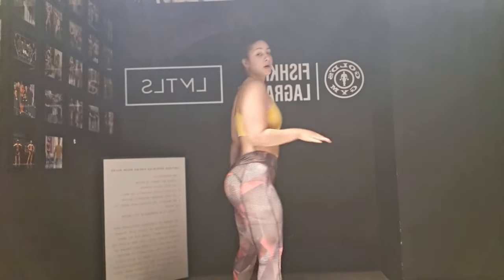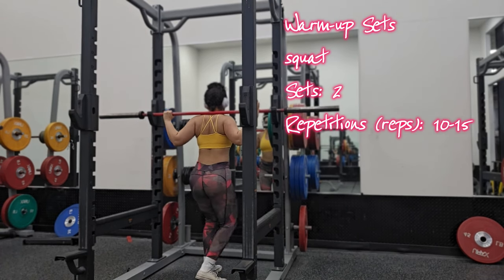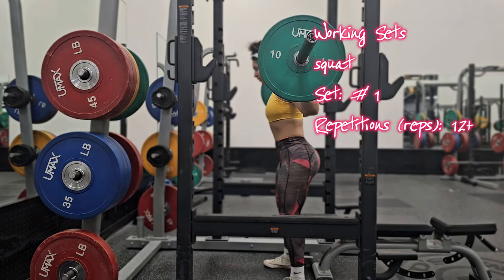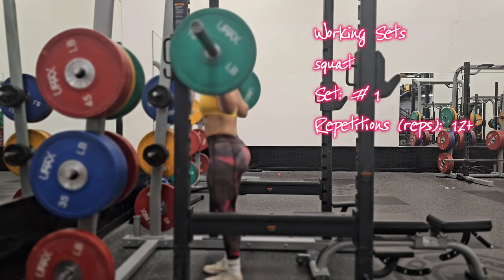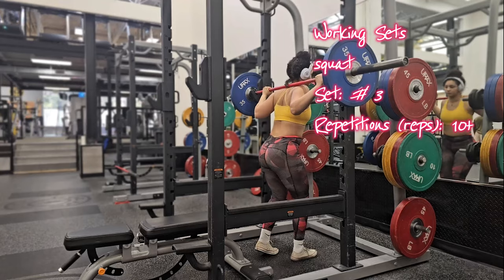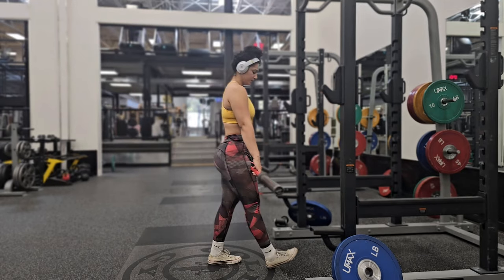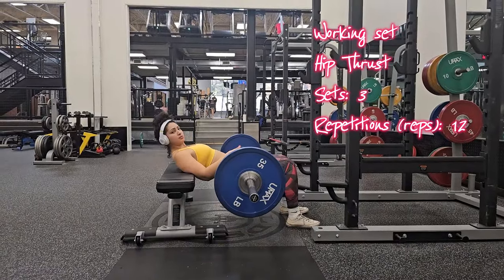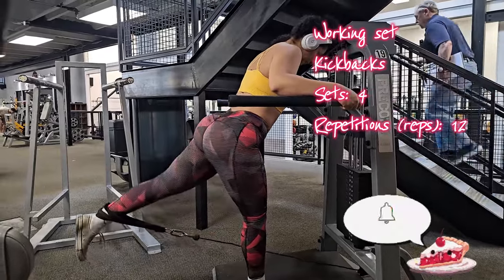Booty Bliss: Sculpt Your Glutes with this Maximum Growth Workout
The Ultimate Glute Gains Gym Session!

Whether you're hitting the gym or powering through your workout at home, get ready for an intense glute gains journey designed to elevate your fitness game.

Gear up for a dynamic blend of targeted exercises, sculpting, and maximizing your glute potential. Let's dive into this transformative glute-building workout. Are you pumped? Let's unleash the power!

Key Muscle Groups to Focus On:

Glutes: Sculpt and strengthen, ensuring a well-rounded and powerful glute-building experience.

Hamstrings: Engage those back-of-the-leg muscles for a balanced lower body workout.

Quadriceps: Activate the front thigh muscles to enhance overall leg strength and stability.

Lower Back: Strengthen your lower back muscles, crucial for stability during compound movements.

Equip Yourself for Glute Gains:
♥︎ Utilize resistance machines.
♥︎ Explore gym accessories – consider adding a resistance band for an extra challenge.
♥︎ Incorporate these tools into your routine for an effective glute gains workout!

Insider's Look Through the Video:
Experience the glute gains workout in real-time, providing a seamless guide for you to perform and maximize every glute-building exercise.